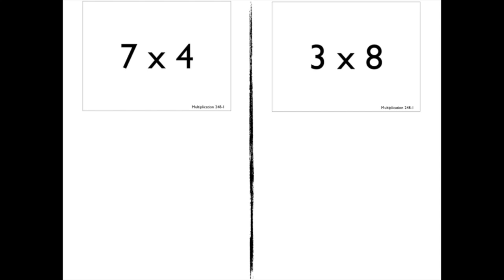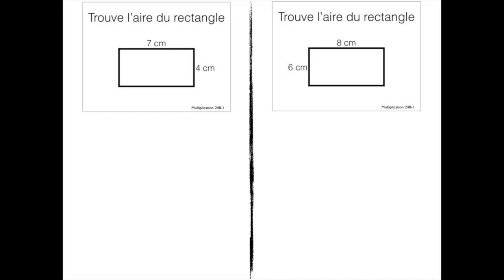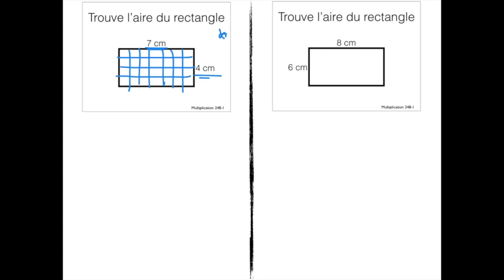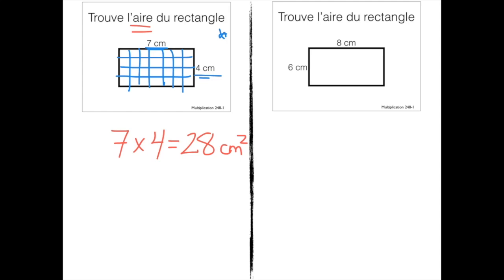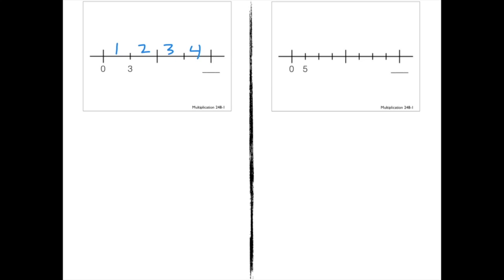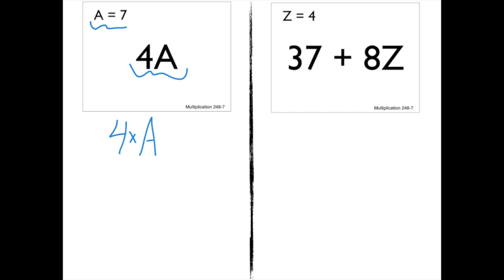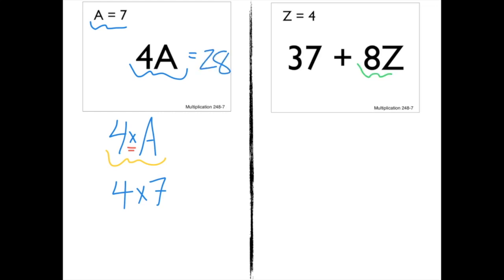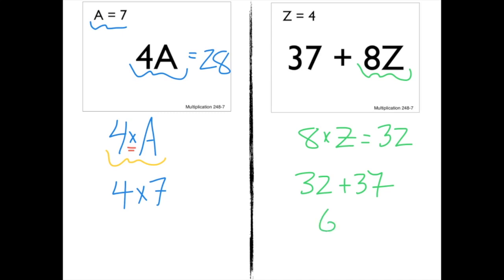Types of Multiplication Questions